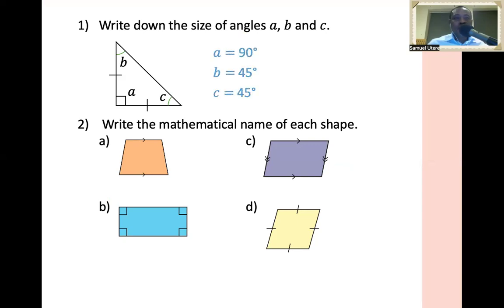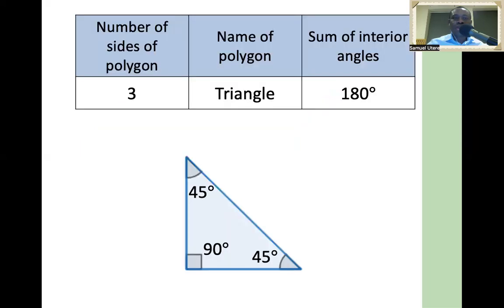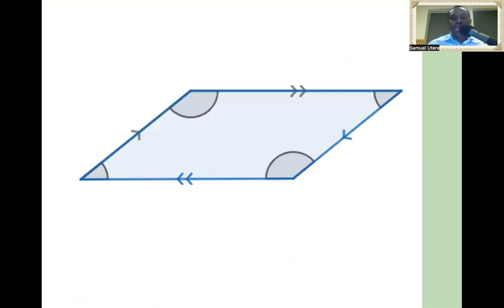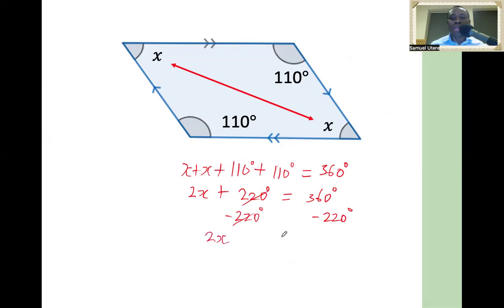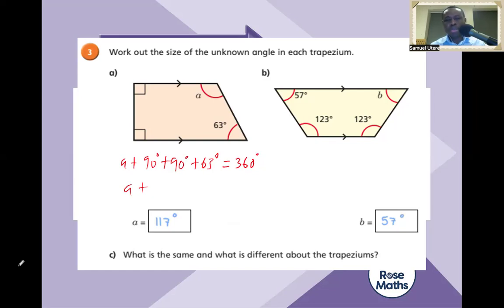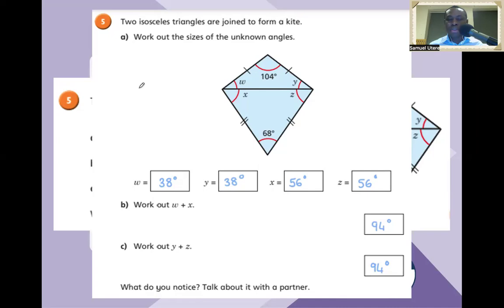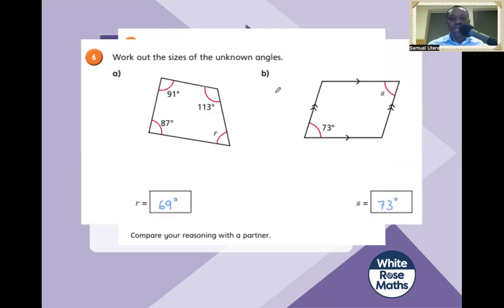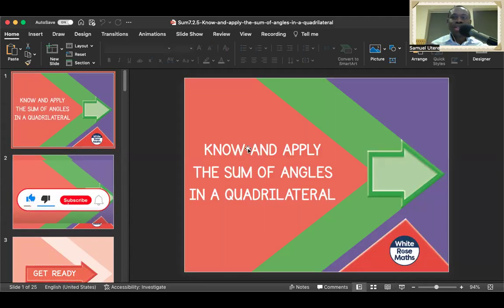Quadrilateral Angle Problems? Here's How to Solve Them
Developing Geometric Reasoning! This **educational video** guides you through solving **geometry** problems by understanding the **properties** of different **quadrilaterals**. We'll cover step-by-step solutions and interactive **exercises** to help you with finding missing **angles in quadrilaterals** and improving your overall **math** skills.